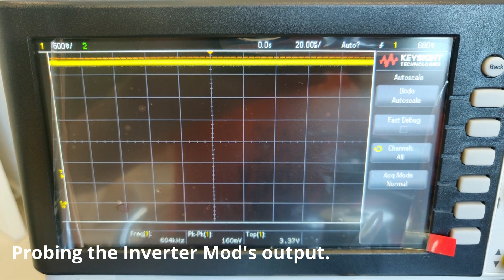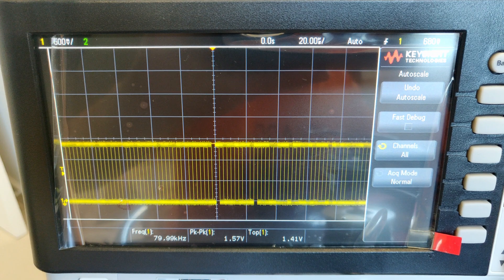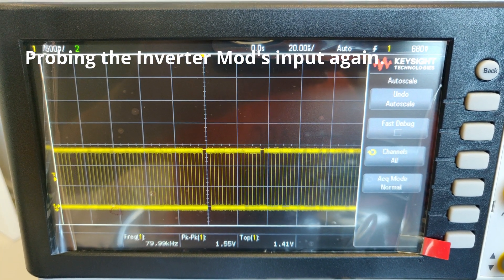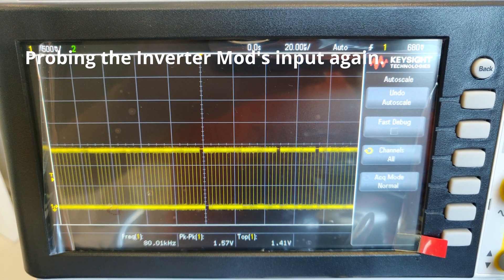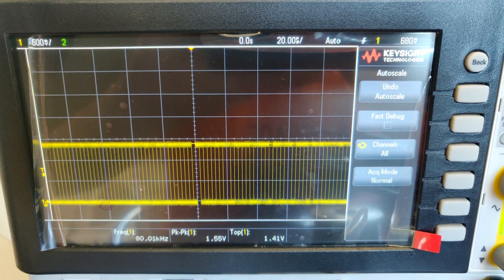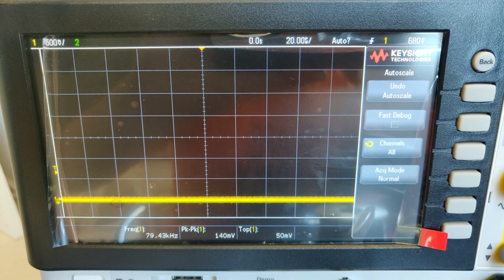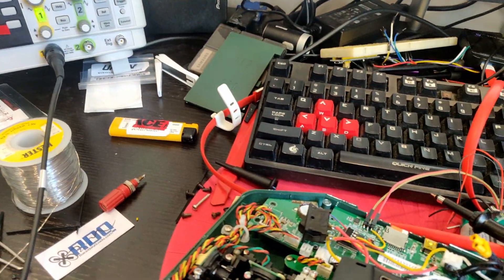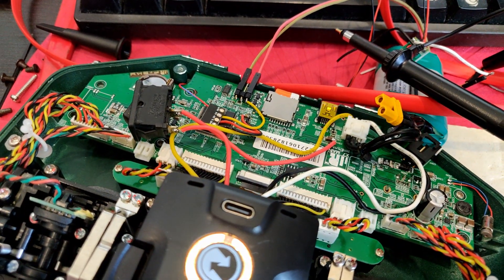Taranis QX7 Issue With Lua Script and Telemetry | Inverter Mod | FrSky R9 to TBS Crossfire Part 2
Due to FrSky's strategic implementation in the Taranis QX7, I am not able to use the Lua Script to configure my new TBS Crossfire system without the inverter mod. However, after doing the inverter mod the S.Port of my QX7 stops working.

This is why you should avoid FrSky radio if you want to go Crossfire.

Frame: Reverb Clone
FPV Camera: Foxeer Predator Mini V4 1.8mm
FC: JHEMCU F7
ESC: Speedix GS30 30A BLHeli_32
Motors: iFlight Xing-E 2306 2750KV
Props: HQProps 5x4.3x3 V1S
VTX: iFlight Force Long Range
Antenna: Foxeer Lollipop V3
RC Radio: FrSky Taranis QX7
RC Transmitter Module: TBS Crossfire Micro TX V2
RC Receiver: TBS Crossfire Nano RX
Battery: Tattu R-Line V3 1550mAh 4S & CNHL Black 1500mAh 4S
Action Cam: Eken H9R